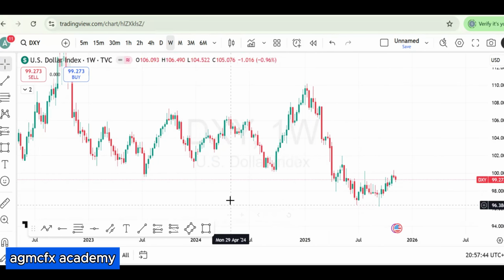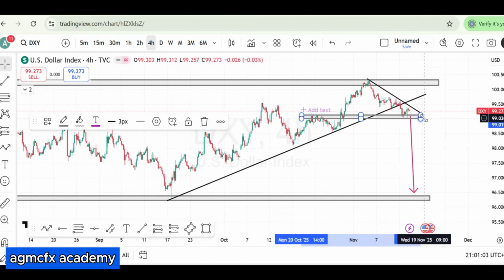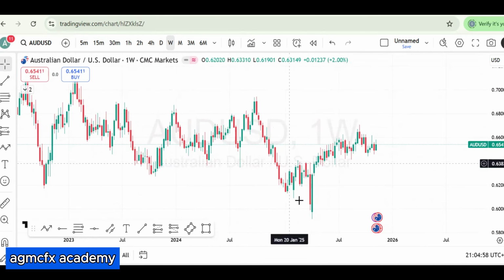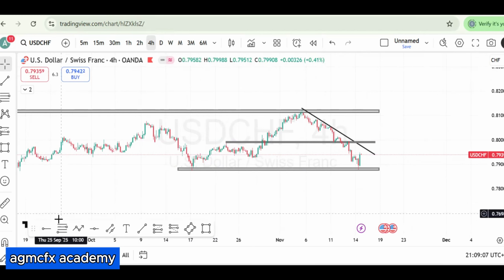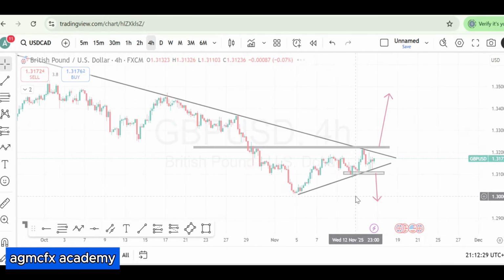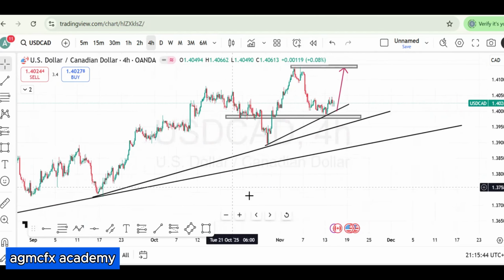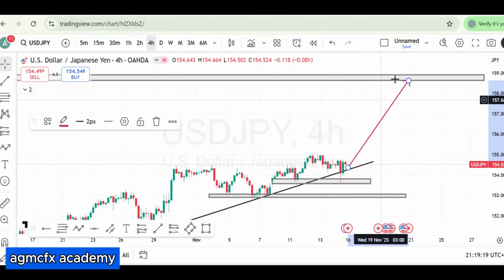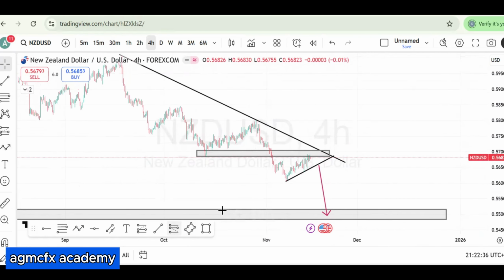weekly analysis from 17 - 21 November 2025.